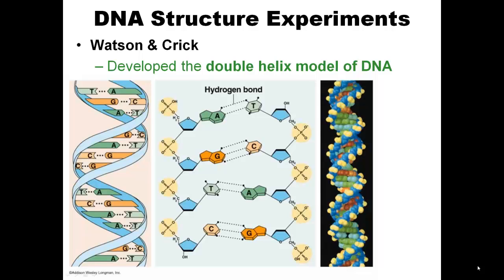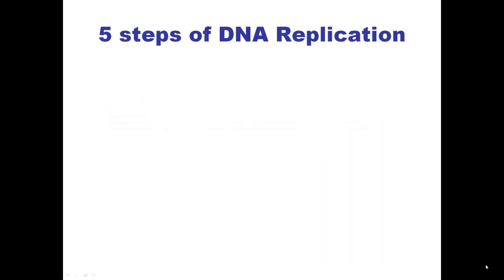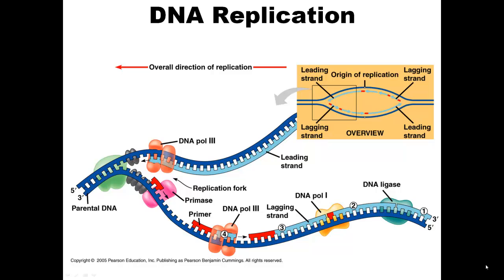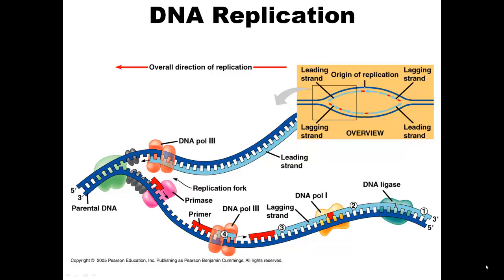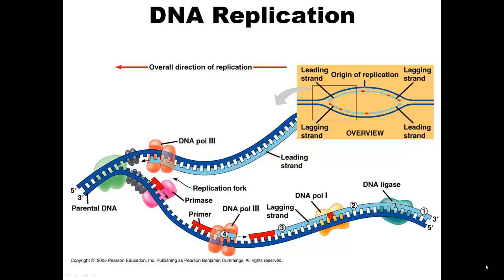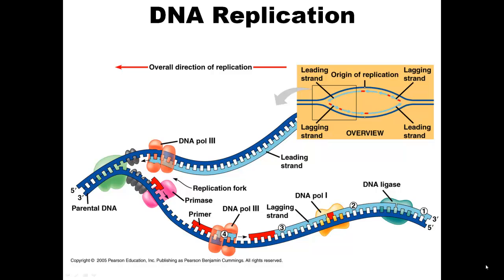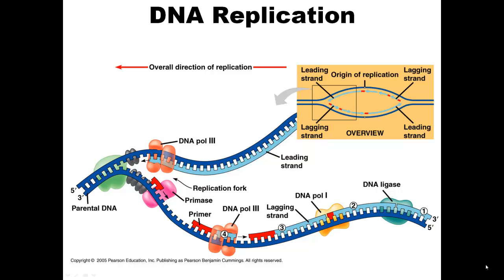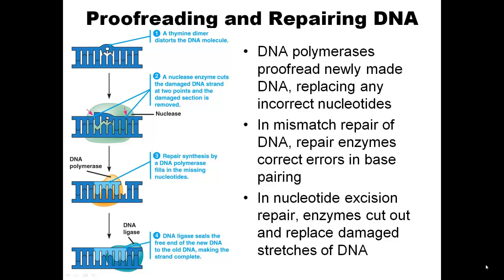Ch16NotesPart2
DNA Replication